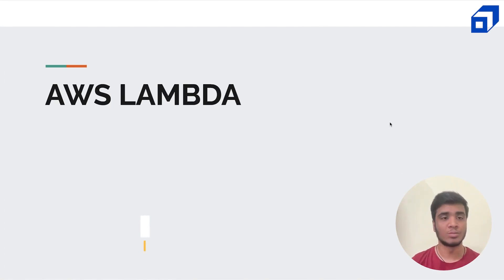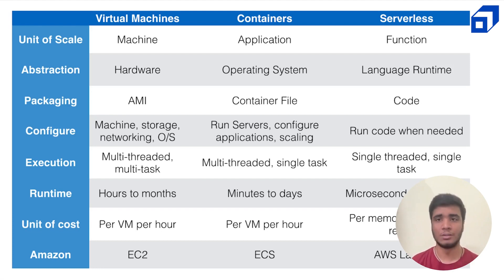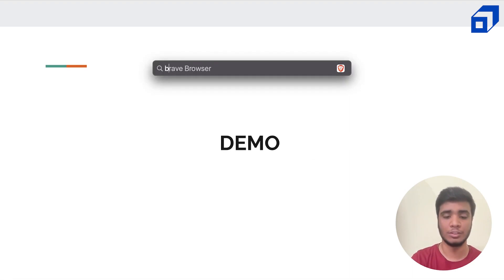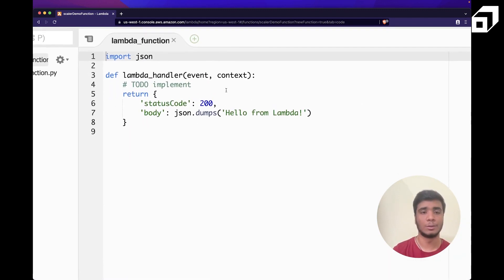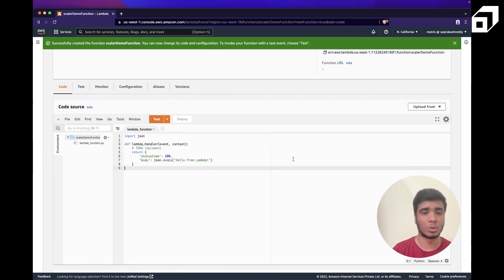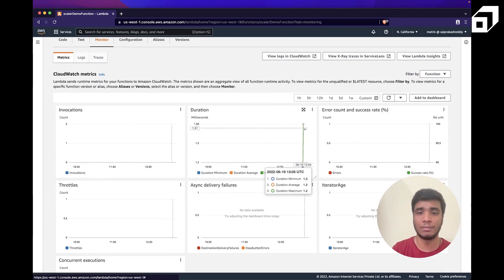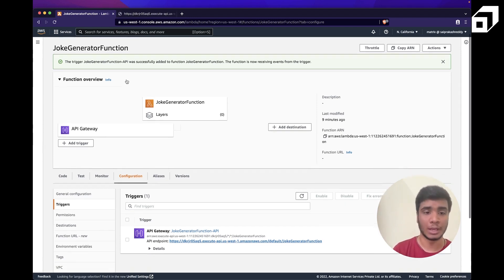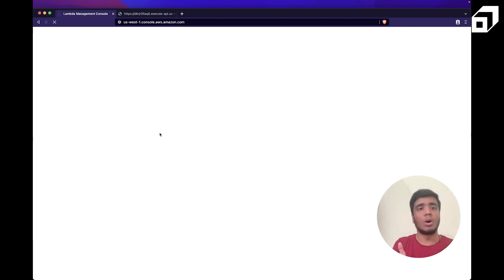AWS Lambda | AWS Lambda Tutorial for Beginners | What is AWS Lambda?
In this tutorial, we will cover everything you need to know to start using AWS Lambda effectively. We'll begin with an introduction to serverless computing and why it's become such a game-changer in the world of cloud computing. Then, we'll dive into the specifics of AWS Lambda, exploring its features, benefits, and use cases.

Throughout the tutorial, we'll provide a step-by-step guide on how to set up and configure AWS Lambda functions. We'll also walk you through the process of creating and configuring Lambda functions using the AWS Management Console and demonstrate how to deploy and test your functions. You'll gain an understanding of how to effectively monitor and troubleshoot your Lambda functions using AWS CloudWatch.

Additionally, we'll cover advanced topics such as working with environment variables, configuring IAM roles and permissions, and integrating Lambda with other AWS services like API Gateway and S3. By the end of this tutorial, you'll have a solid foundation in AWS Lambda and be well-equipped to build scalable and efficient serverless applications.

These will help in getting started with AWS API Gateway and preparing for interviews.

FREE Resources-